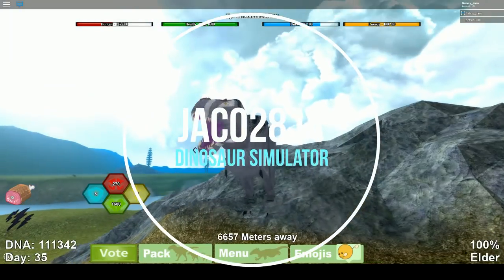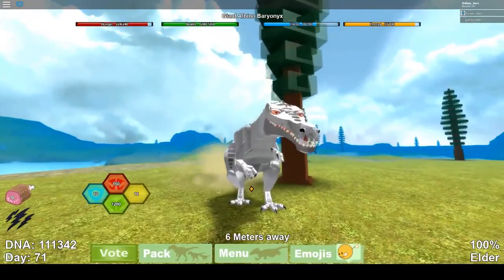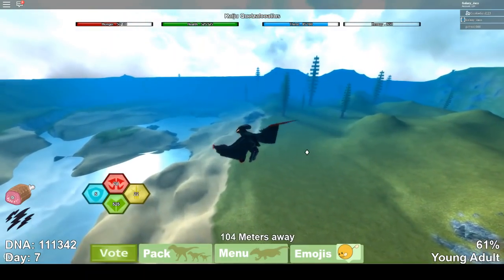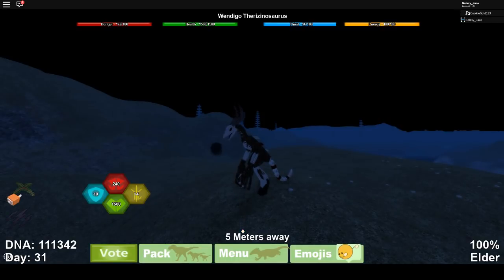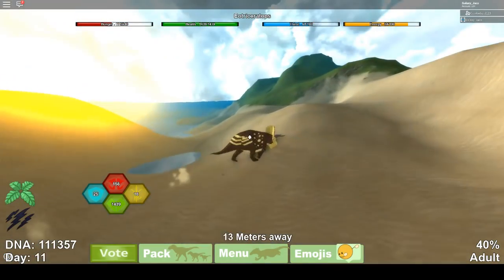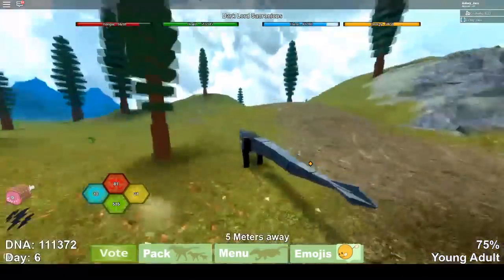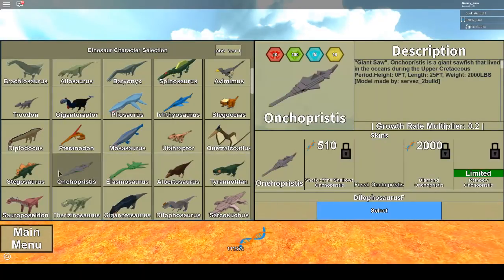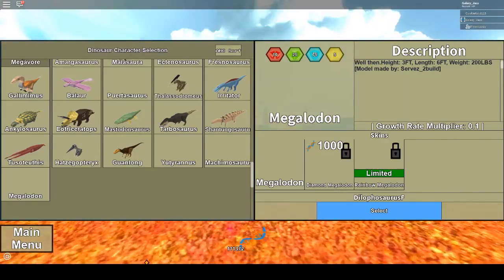Dinosaur Simulator - UPDATE TIME BABY! (Gab, T. Rex and more!)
The update has finally hit guys! Omg I'm excited, let's see what Chicken has given us!